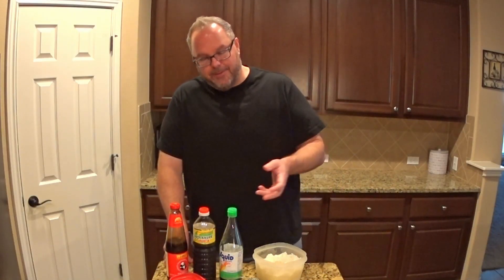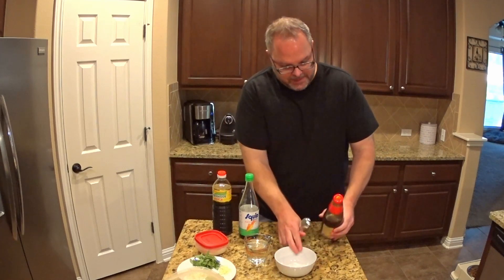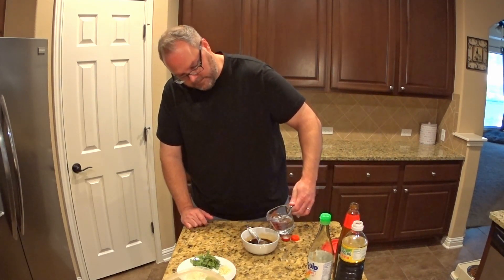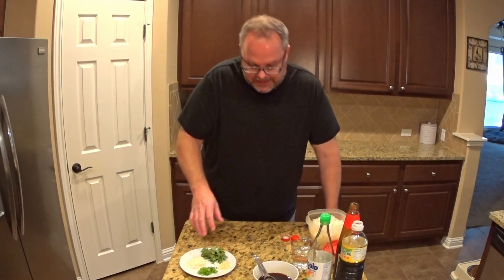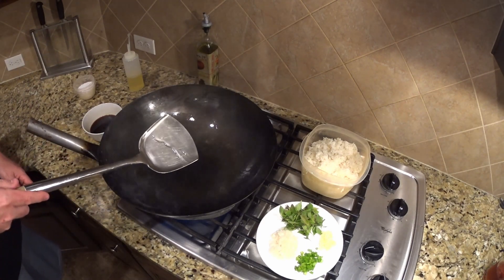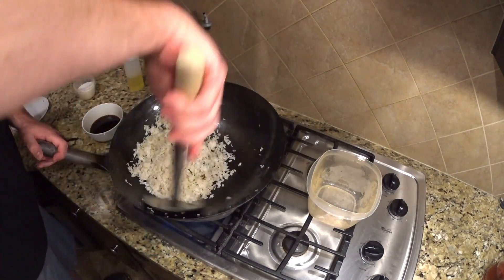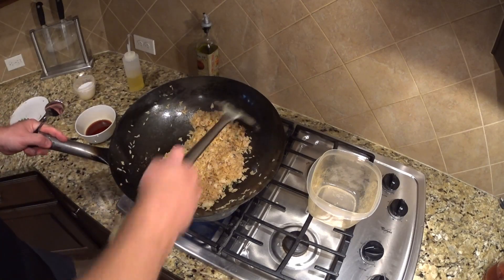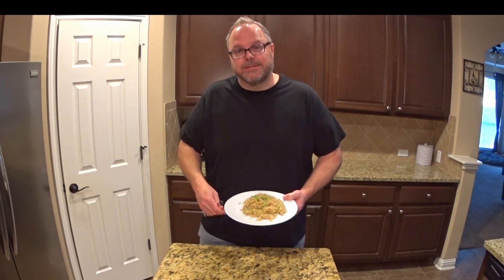Best Easy Thai Fried Rice Recipe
This is a super easy Thai Fried Rice that you can make at home using ingredients that you likely already have in your pantry. My family thinks this is the best Thai Fried Rice that they have eaten - I hope you like it too!

Carbon Steel Wok
Wok Spatula
Wok Ring